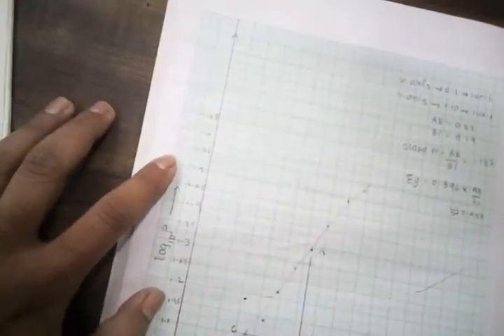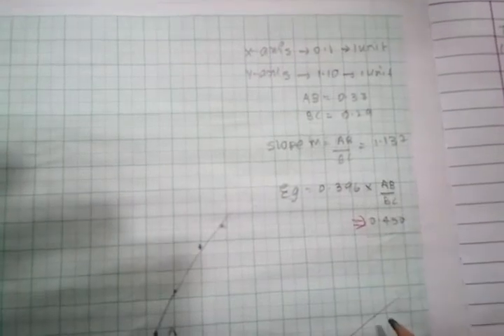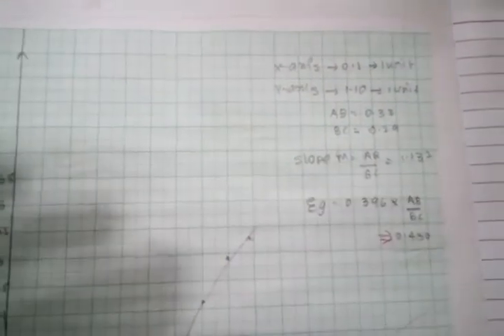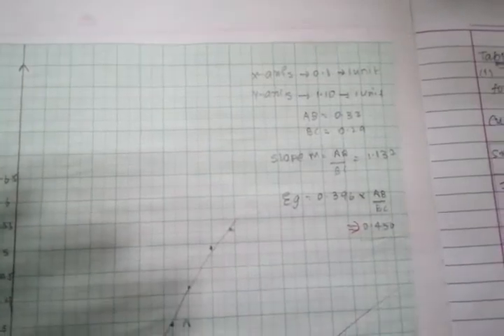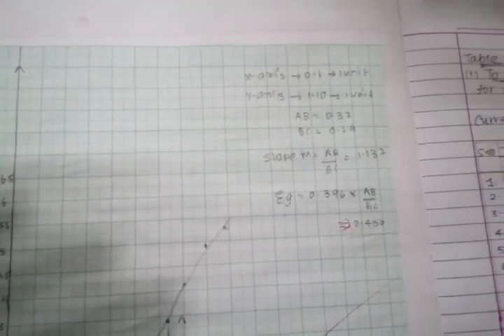Four Probe Experiment